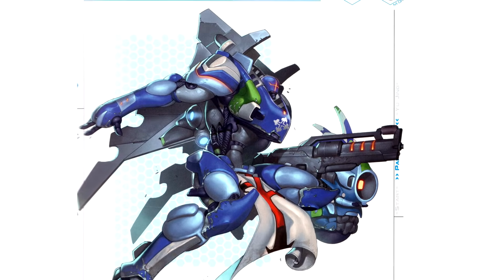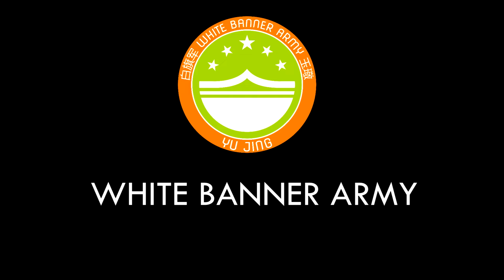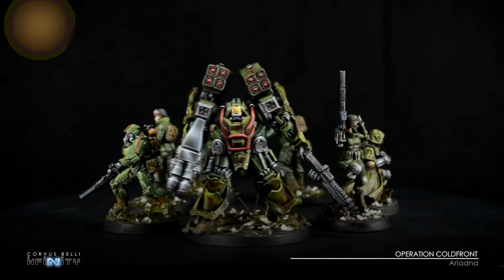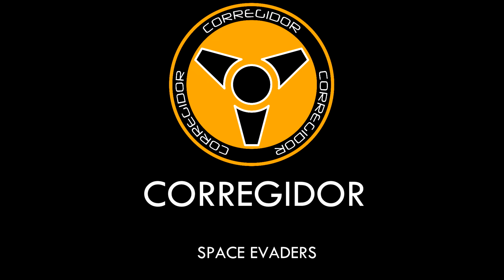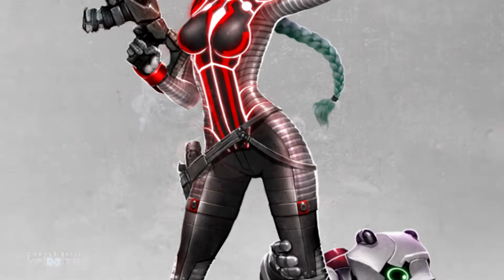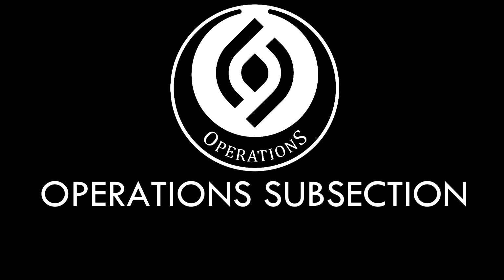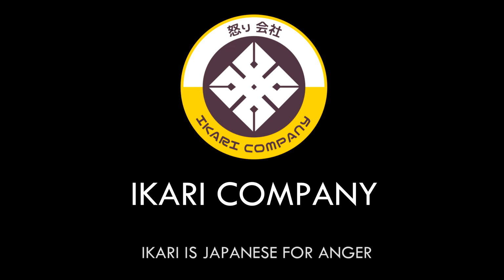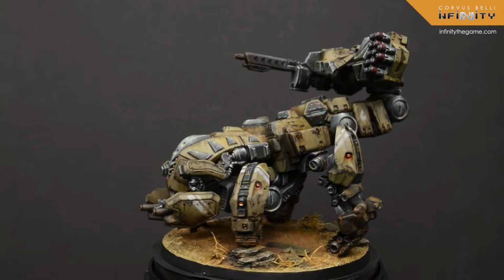How to win with EVERY army in INFINITY N4 in 33 minutes!!!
ARMIES:

Chapters:
0:00 Intro
1:19 PANOCEANIA
2:26 Varuna Immediate Reaction Division
2:55 Svalarheima WINTERFOR
3:25 Military Orders
4:13 YU JING
5:10 Invincible Army
5:55 Imperial Service
6:28 White Banner Army
7:03 ARIADNA
8:04 USAriadna Ranger Force
8:51 Tartary Army Korps
9:33 Kosmoflot*
10:00 HAQQISLAM
11:11 Hassassin Bahram
12:03 Ramah Task Force
12:59 NOMADS
14:12 Corregidor
15:06 Bakunin
16:09 Tunguska
16:57 COMBINED ARMY
18:04 Shasvaasti
18:55 Morats
19:41 Onyx
20:26 ALEPH
21:42 OperationS
22:51 Non-Aligned Armies
23:27 Druze Society
24:41 Japanese Secessionist Army
25:40 Ikari Company
26:27 StarCo
27:18 Spiral Corps
28:18 Foreign Company
29:08 Dashat Company
29:45 White Company
30:39 O-12
31:53 Starmada
32:27 Outro

*Missing proper logo but I don't have the energy to change it

Burlesford on Reddit created full model identifier sheets so you can see ALL the models in a range .

rise (brigador)
great leader has fallen (brigador)
rush (ace combat)
continue (brigador)